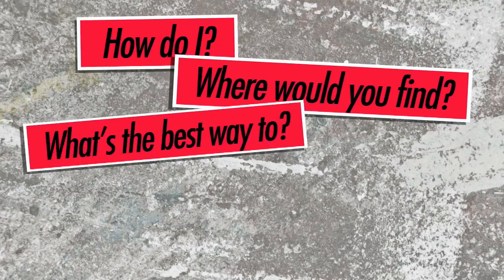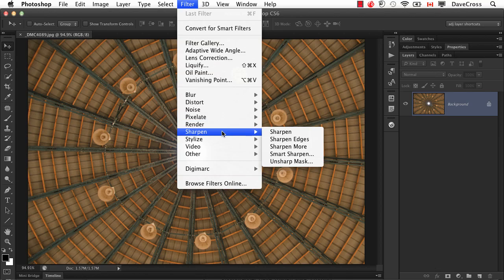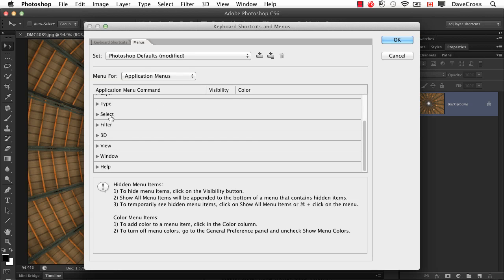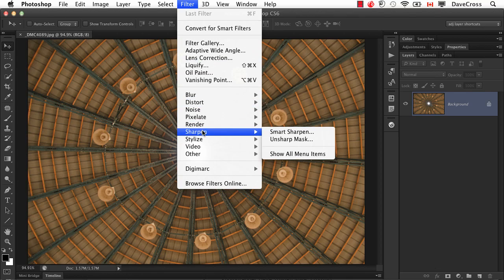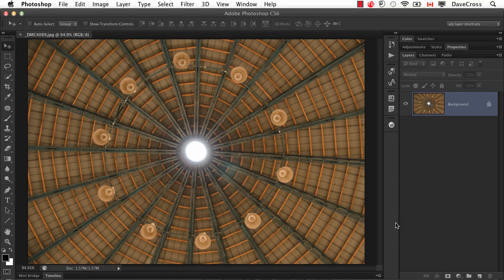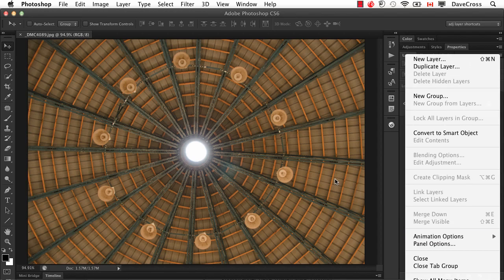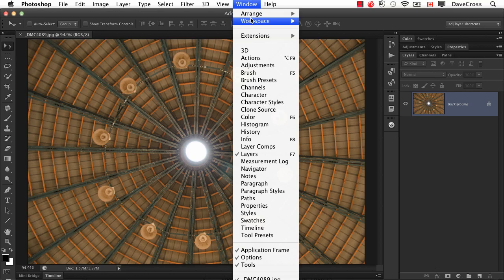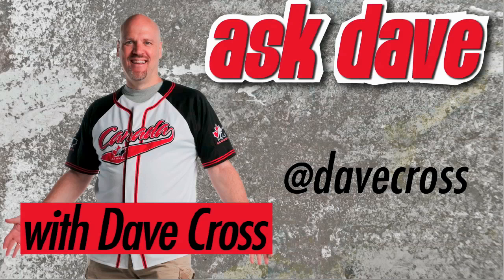Ask Dave: Week 120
Q: Why does my friend's version of Photoshop have different menus than mine?